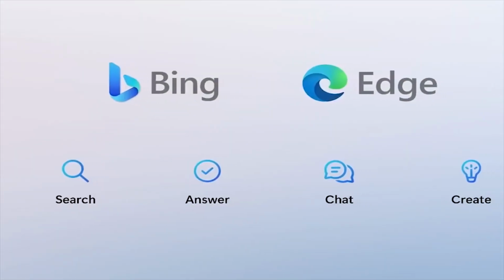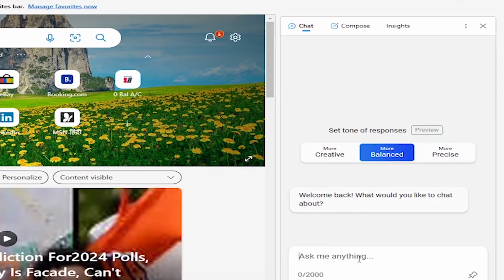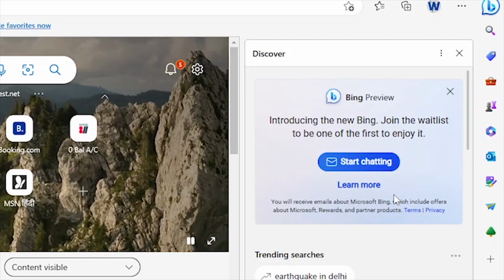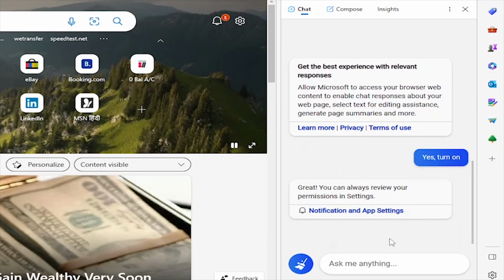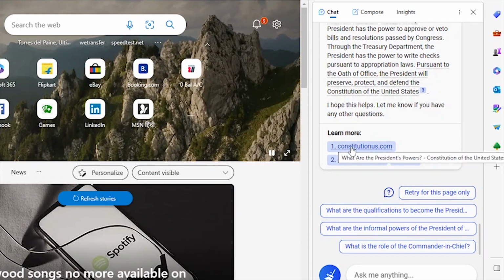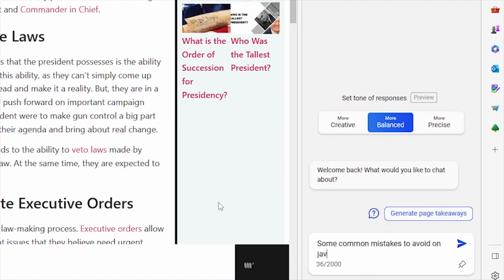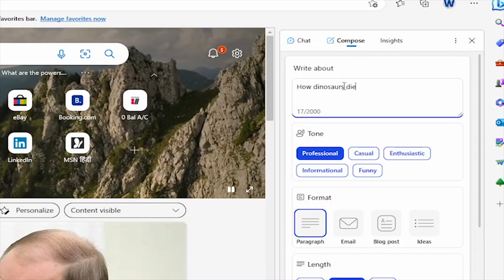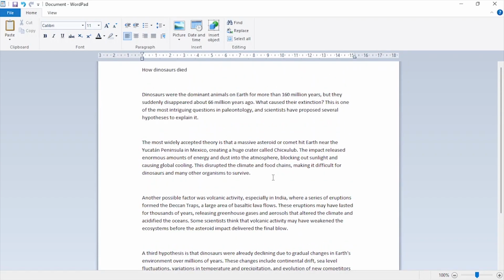Mastering New Bing chat on Edge browser: The Ultimate tutorial / Chatgpt on edge / Bingchat on edge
This video is a complete tutorial on the new Bing Chat integration in Microsoft Edge.

Instagram.com/crackthewindows

how to enable chat in edge, how to use chatgpt in edge, microsoft edge chatbot, how to use chatgpt on edge, how to use edge with chatgpt, bing chat, bing chatgpt, bing chatgpt demo

If you're looking to maximize the new Bing Chat integration in Microsoft Edge, this guide is for you. This integration, also known as Edge Copilot, Discover, or Bing Chat, can be accessed on the web or directly through the Microsoft Edge browser on Windows 11, 10, macOS, and Linux.
Located in the top-right corner of the browser, the Bing Chat integration can be expanded to reveal three tools: Chat, Compose, and Insights. The Chat tab allows you to interact with the chatbot, while the Compose tab provides quick options for creating different types of content, such as emails, articles, or paragraphs. Finally, the Insights tab provides search insights related to the content you're viewing on Microsoft Edge.
To get started with the Chat feature on Microsoft Edge, follow these simple steps:
1. Open Microsoft Edge.
2. Click the Bing (discovery) button in the top-right corner. (Note: You need to be signed in with your Microsoft account with access to the new Bing experience to access the browser's integration.
3. Click the Chat tab.
4. Under the "Set tone of responses" section, choose the "Balanced" option (recommended). (Note: You can select the "Creative" option to give the chatbot more freedom for original responses or the "Precise" option to get more accurate answers.)
5. Click the "Yes, turn on" option to allow the company to access your browser content to enable Bing to understand the context.
6. Compose your question in the "Ask me anything" box and press Enter to get the answer. (Note: The chatbot may take a moment to generate a response. Click the "Stop Responding" button to cancel the query, and don't use robotic keywords as you do on a search engine.)
7. Compose another related question to refine the answer (if applicable).
8. Hover over the content to learn more about the source of information, and click the link to open the web page containing the source data of the answer.
9. Click the "New topic" (broom) icon next to the search box to terminate and start a new chat session.
To use the Compose feature from Bing on Edge, follow these steps:
1. Open Microsoft Edge.
2. Click the Bing (discovery) button in the top-right corner.
3. Click the Compose tab.
4. Type the details of the content you want the Bing chatbot to compose in the "Write about" section.
5. Select one of the available tones, formats, and length options.
6. Click the Generate draft button.
7. (Optional) Click the "Add to site" button to copy and paste the generated content directly into an email or web app, such as Word Online.
After following these steps, Bing will show insights about the content you're viewing on every web page you open, including images, related content, additional information about a specific place or topic, and related news.